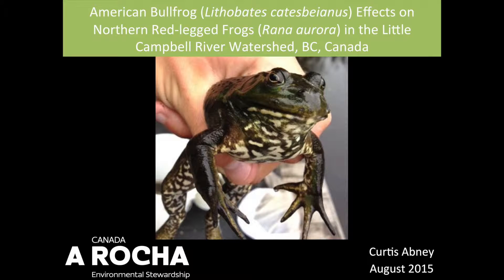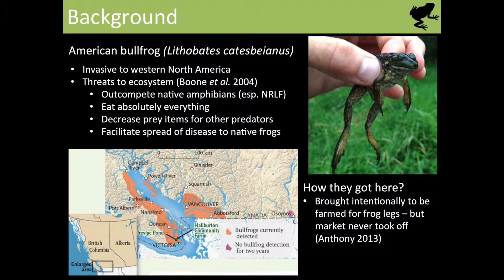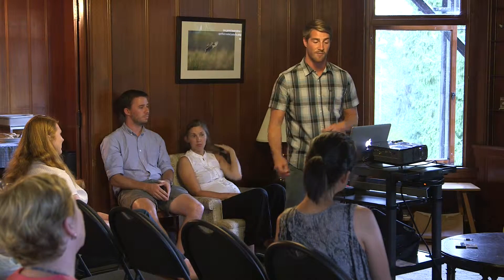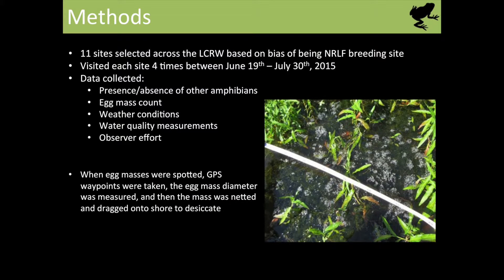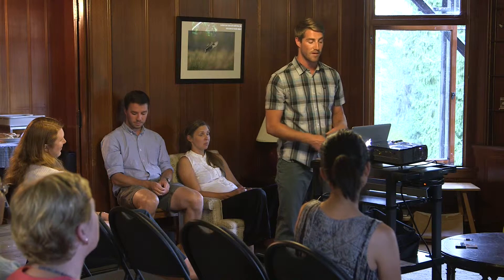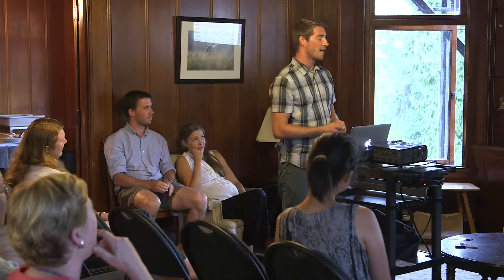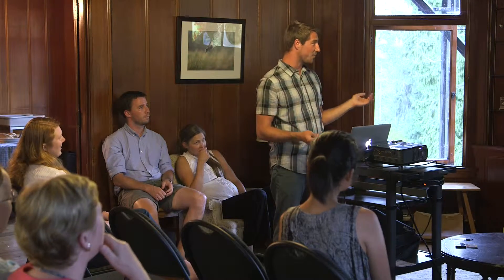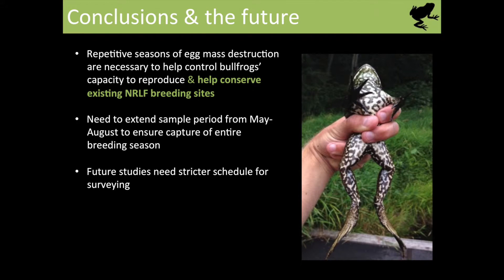Northern Red-legged Frog Threat: American Bullfrog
The Little Campbell River is home to a number of species, both threatened and invasive. In the summer of 2015 the Conservation team undertook a project to study and reduce invasive populations of the American Bullfrog - a species that poses a threat to endangered native species.

American Bullfrog (Lithobates catesbeianus) Effects on Northern Red-legged Frogs (Rana aurora) in the Little Campbell River Watershed, BC, Canada
1 of 7 summer projects undertaken by A Rocha's Brooksdale Conservation team in 2015.